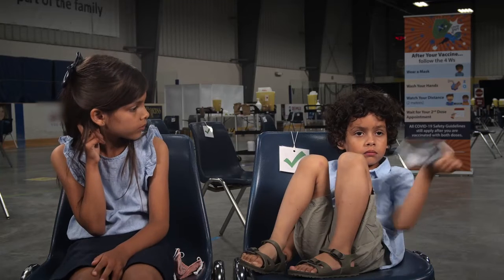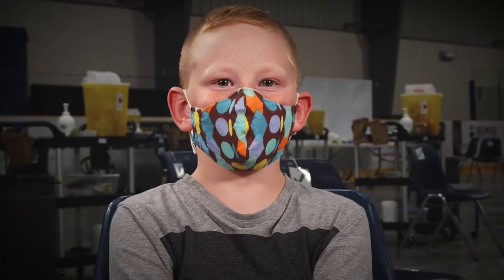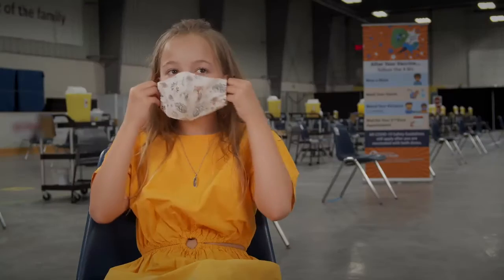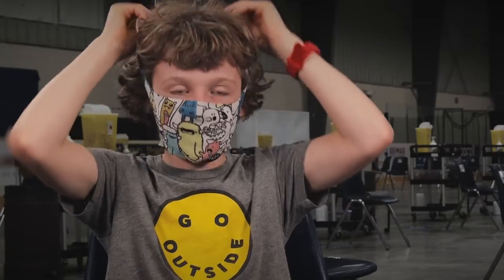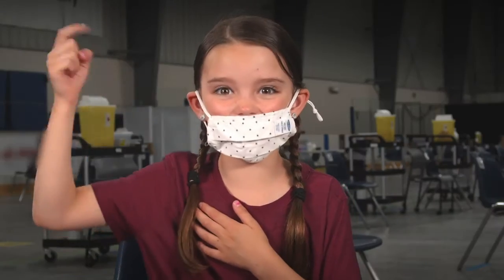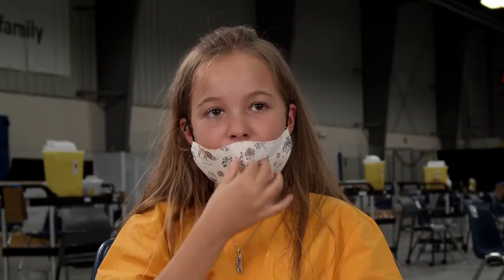KIDS TALK MASKS